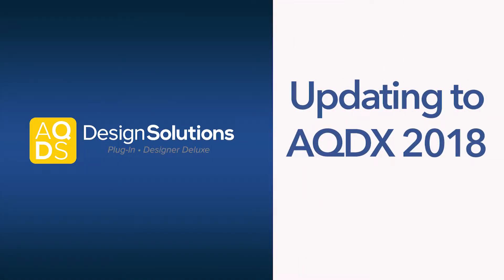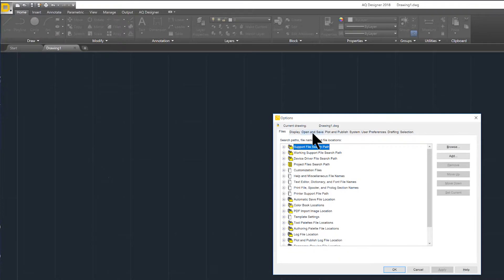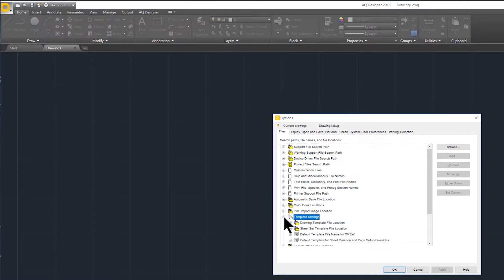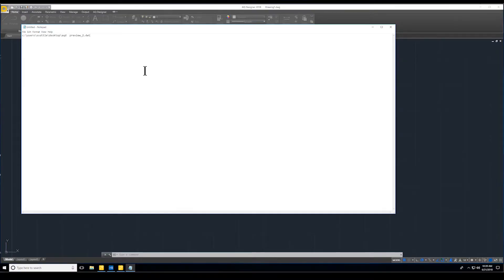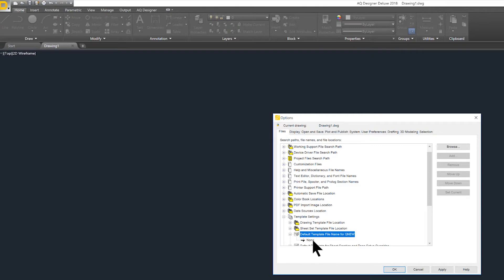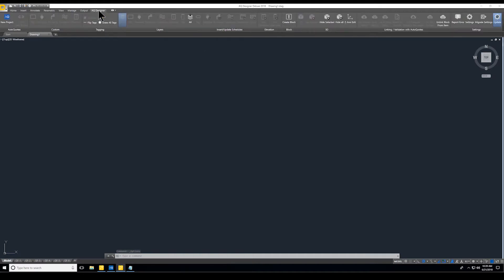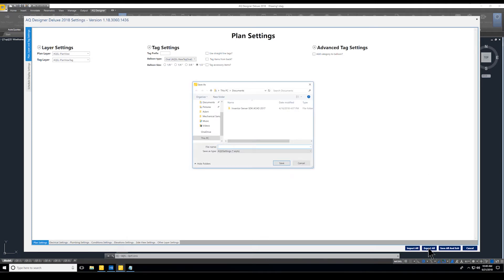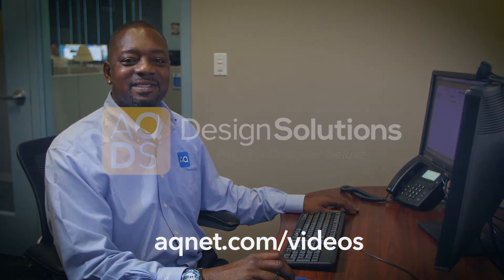AQ Designer: Update Settings